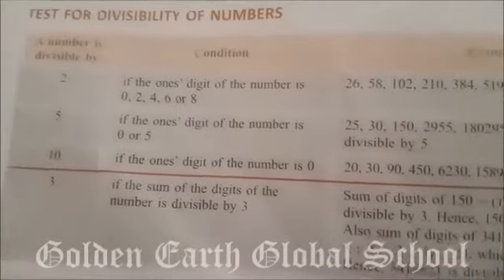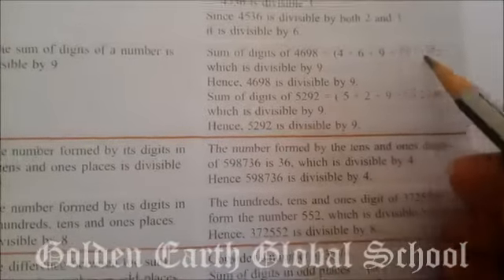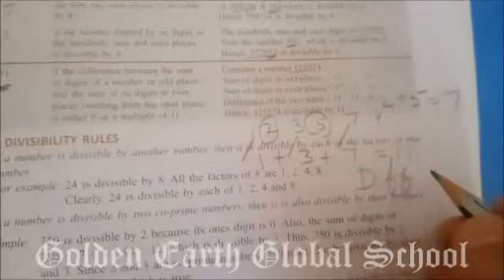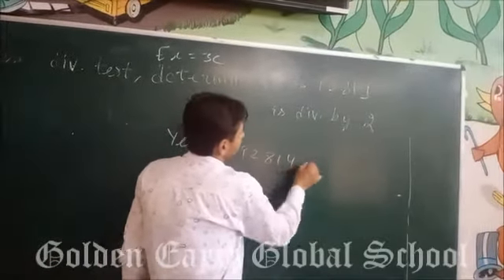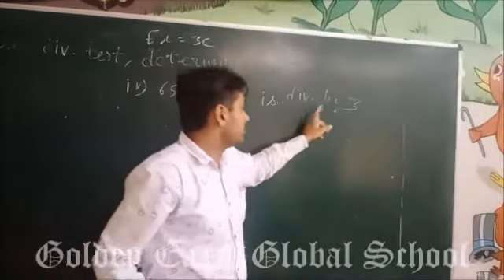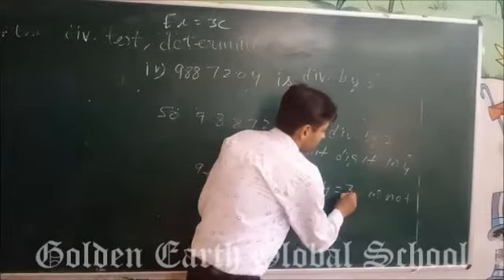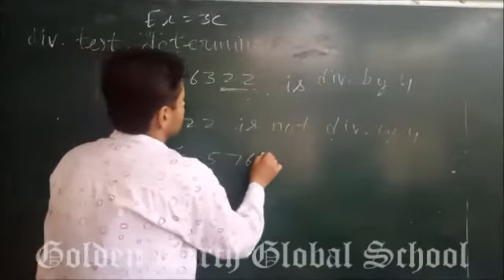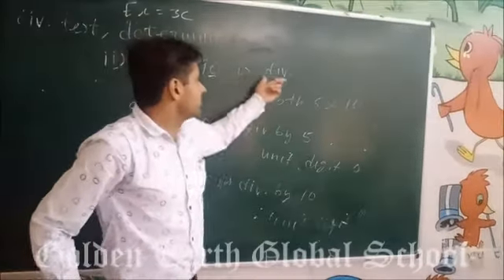Grade 6 Exercise 3C Qus 1 to 9 | Golden Earth Global School, Sangrur